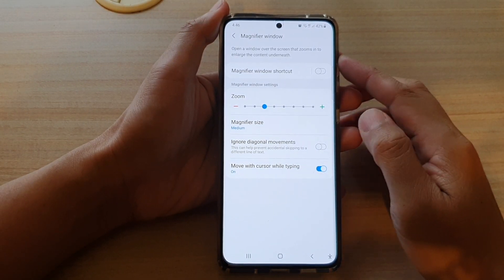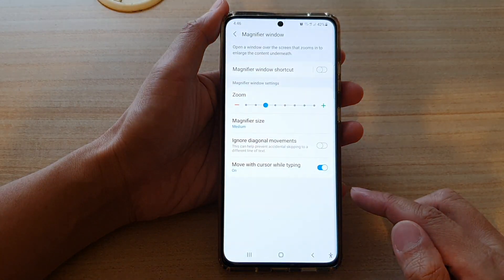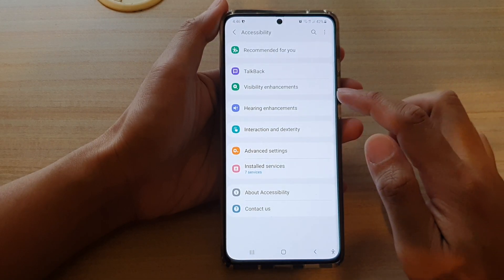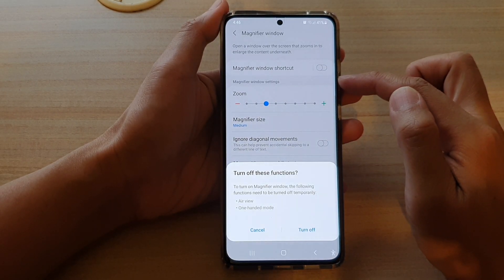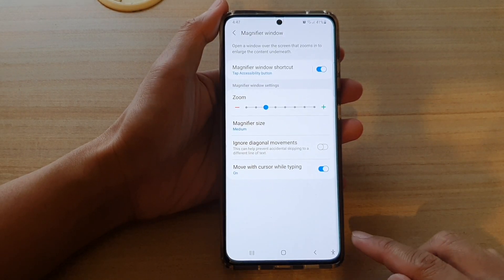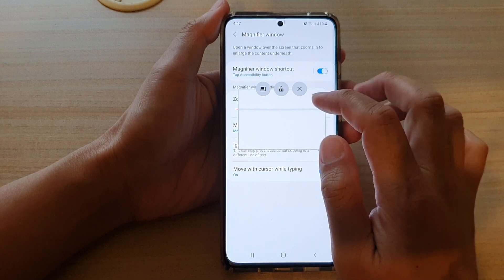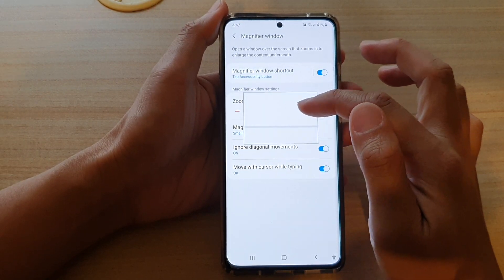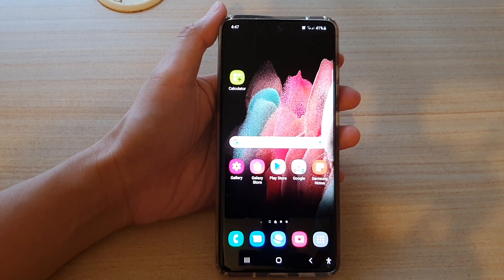Galaxy S21/S21+: How to Add/Remove Magnify Window Shortcut To Accessibility Button In Navigation Bar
Learn how you can add or remove  Magnify Window Shortcut to Accessibility Button in Navigation Bar on Galaxy S21/Ultra/Plus.